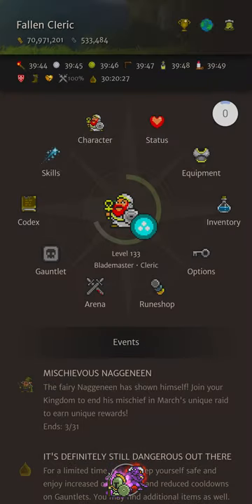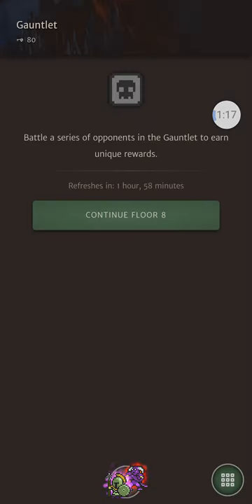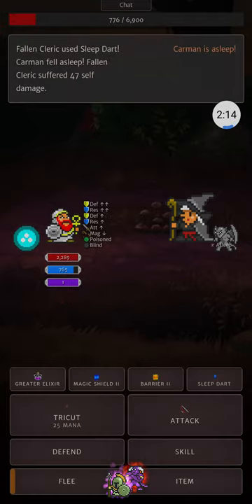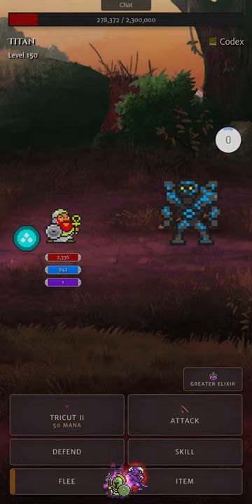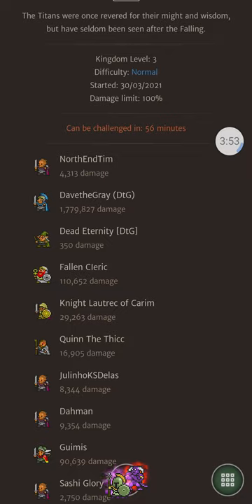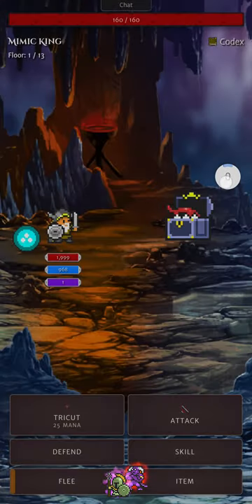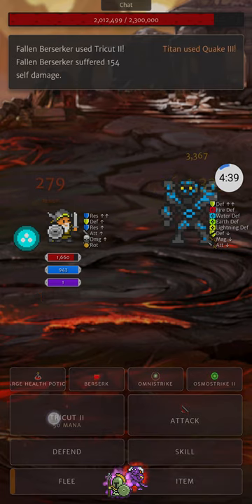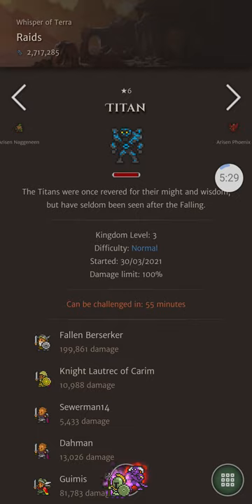Here's why you should pick Berserk spec at tier 5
Alternate title: Why You HAVE TO GO Berserker Spec at Tier 5 in Orna!

This video shows a straight-up spec T5 spec comparison between the Cleric and Berserker specs in Orna and Hero of Aethric. Tested on the T6 Blademaster class, I do one T6 boss dungeon and a Titan kingdom raid run on each spec without changing gear.
Take this comparison and do with it what you will!

00:00 Cleric spec run
09:40 Berserker spec run

Loose and unconfirmed streaming schedule:
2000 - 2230 UTC - Mon & Thu